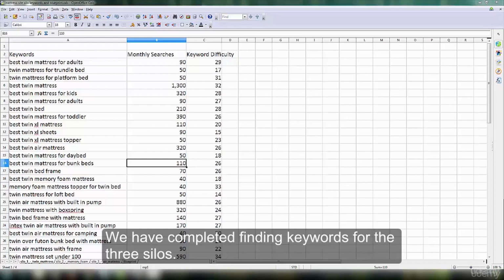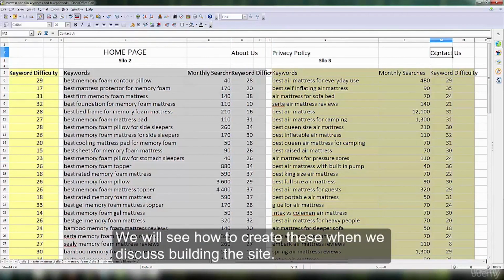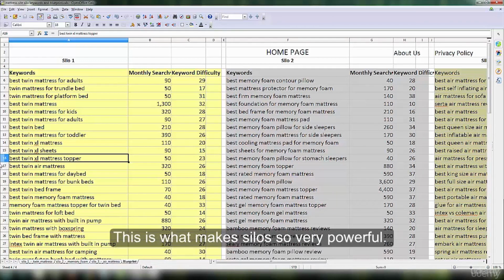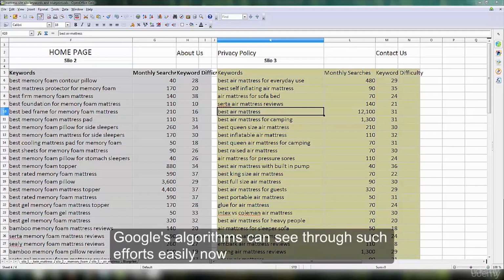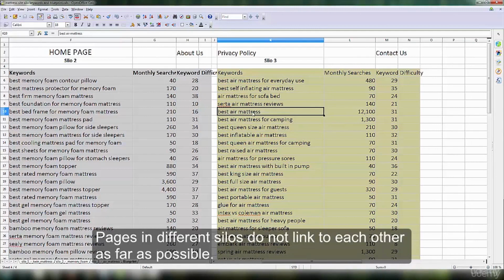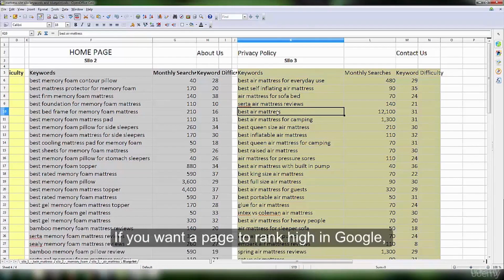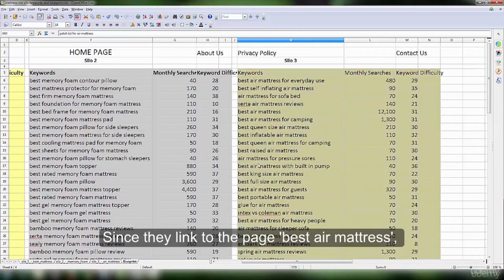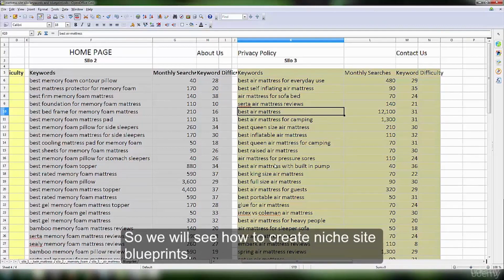Amazon Affiliate Marketing + SEO |047 Preparing The Siloed Site Blueprint